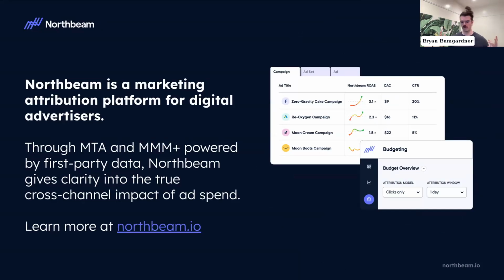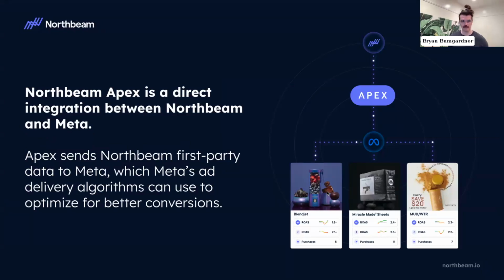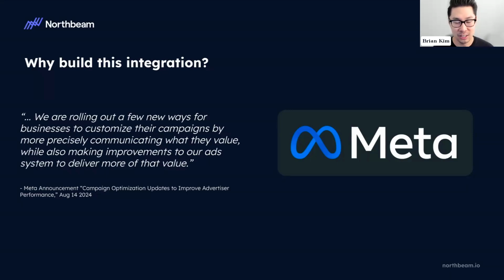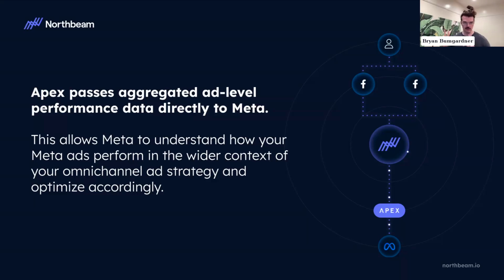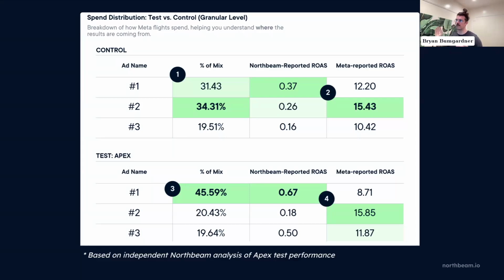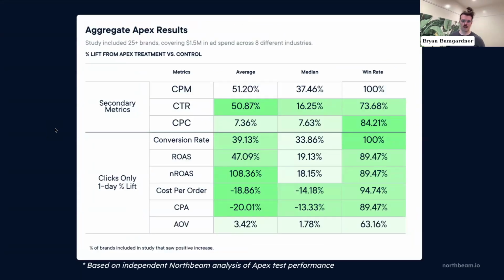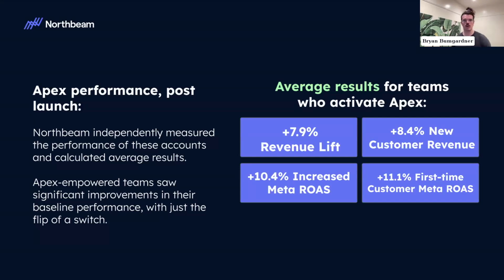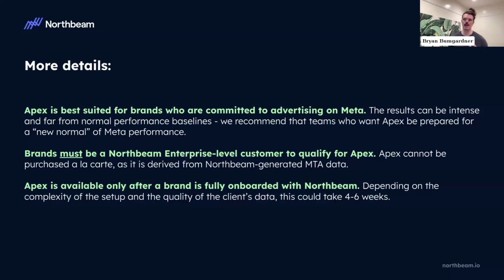Northbeam + Meta: Introducing Northbeam Apex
Join Bryan Bumgardner, Northbeam’s Director of Marketing as he sits down with Briam Kim, Meta’s Product Marketing Lead to discuss the companys’ exciting new integration: Northbeam Apex.

In just over 30 minutes, you'll learn how this connection works, how it can transform your campaigns, hear testimonials from some of our current users, and you'll see exclusive results from 9 figure brands that saw massive results. And all they had to do was flip a switch. Watch to see how the future of Multi-Touch Attribution is being shaped at Northbeam.

Northbeam is a universal ad attribution platform for media buyers, executives, and marketing agencies that want to know how their ads are performing – and how to scale it. We combine first-party data collection with proprietary machine learning models to create reports you can trust to confidently scale your business.